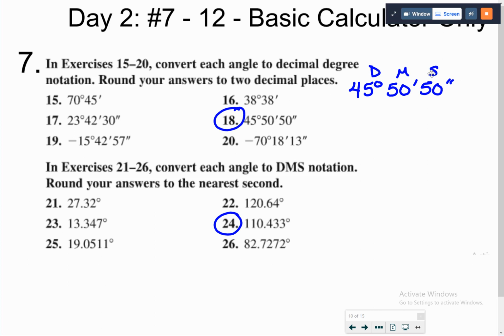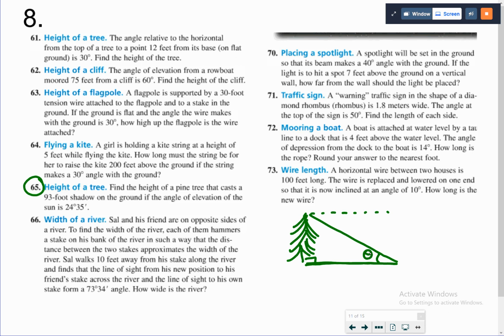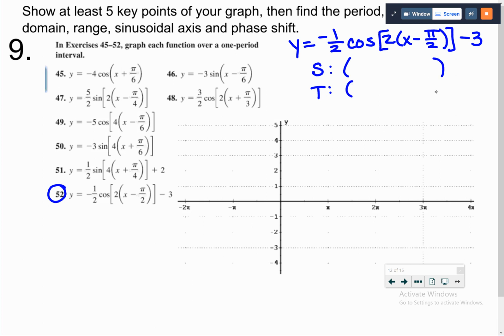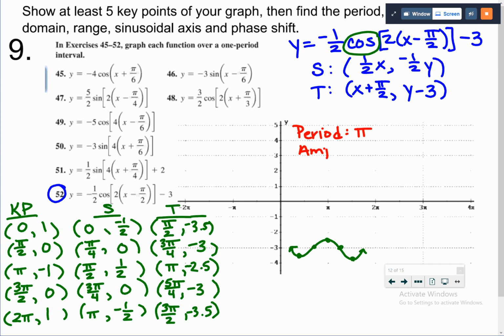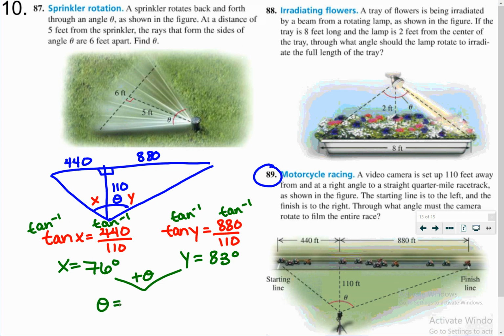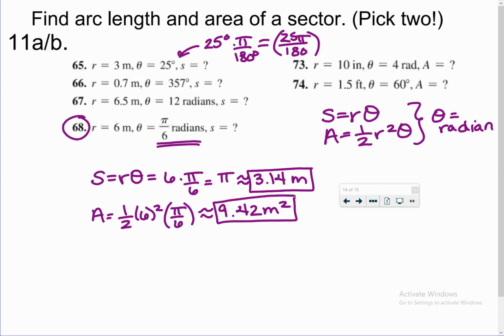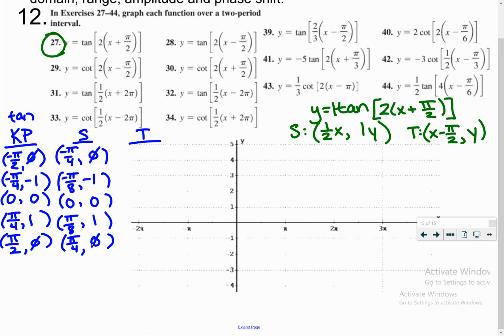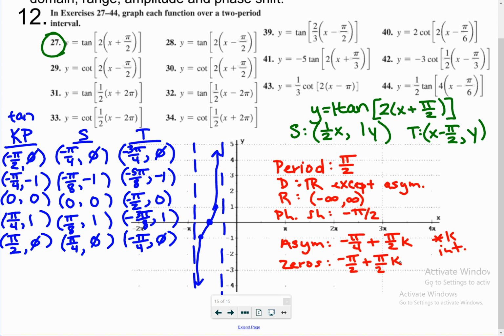Chapter 5 Review Day 2 5th Period